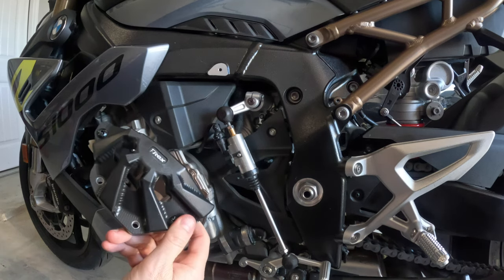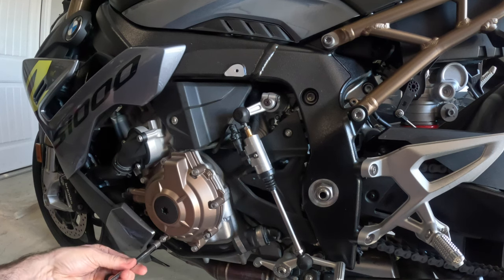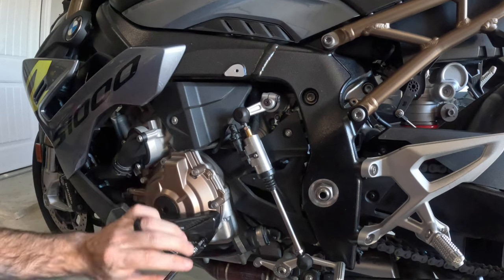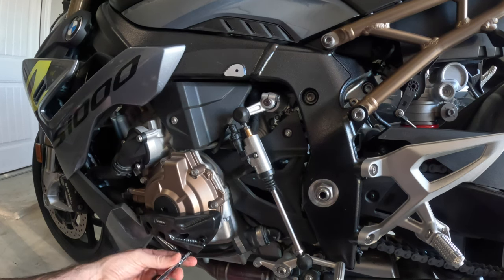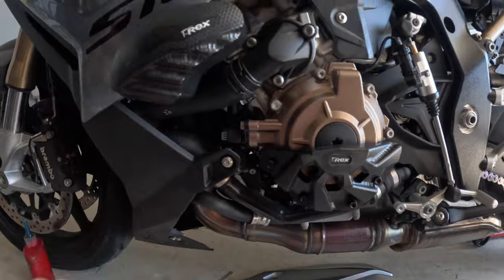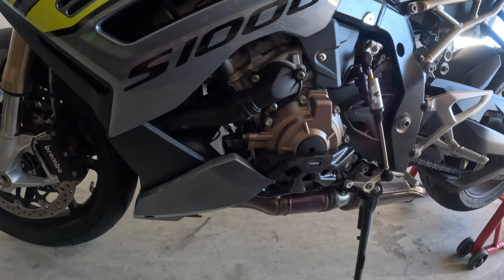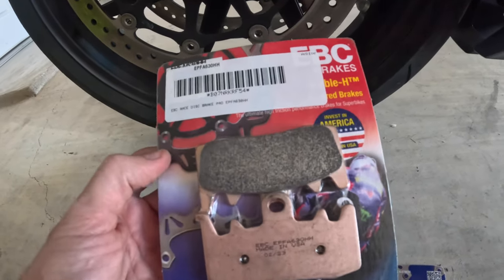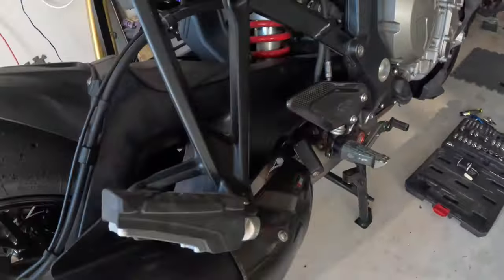Getting S1000R ready for the track - first round of mods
A few of the must-dos before I venture with the new bike on track.